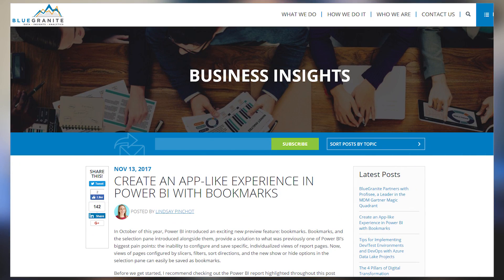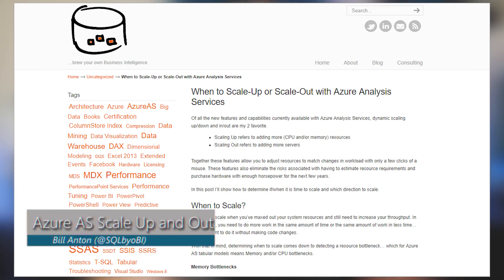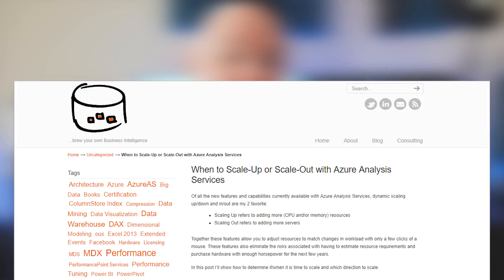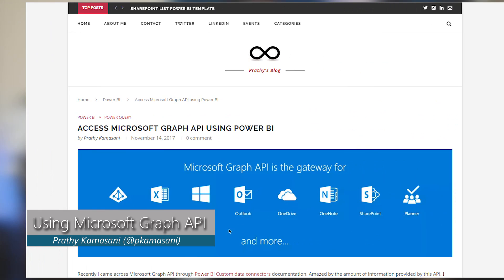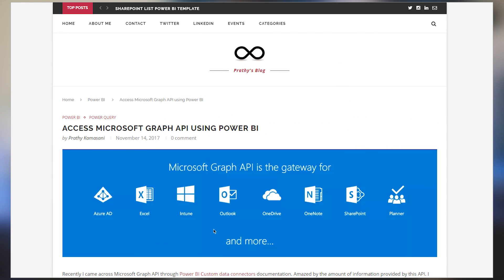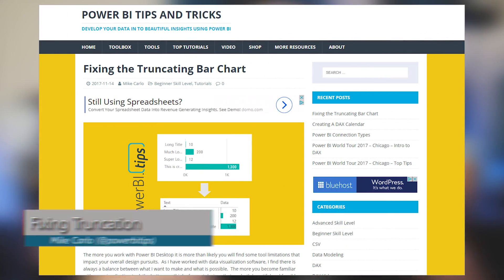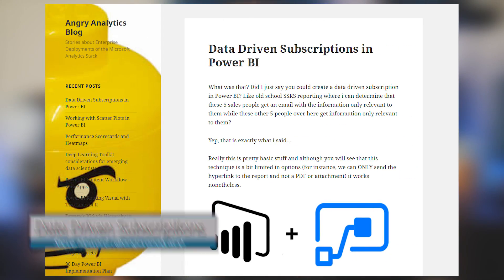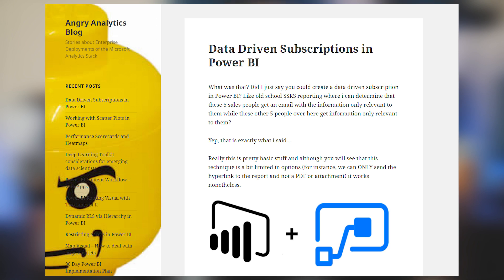More bookmarks, Azure Analysis Services and subscriptions with Power BI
CREATE AN APP-LIKE EXPERIENCE IN POWER BI WITH BOOKMARKS (@BlueGraniteInc)

When to Scale-Up or Scale-Out with Azure Analysis Services (@SQLbyoBI)

Esri Plus Subscription for ArcGIS Maps for Power BI is now available

Wham! It’s a hands-on technique! (@powerpivotpro)